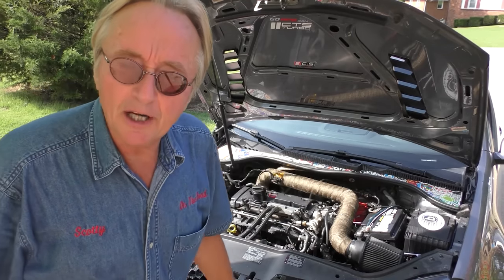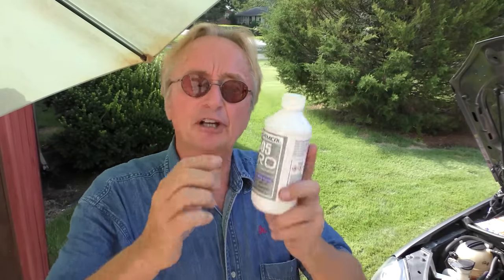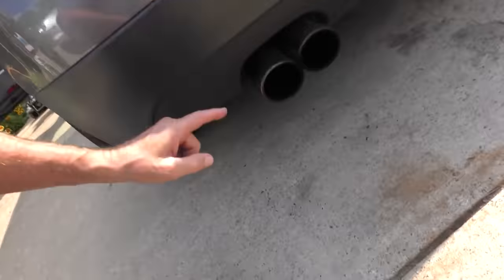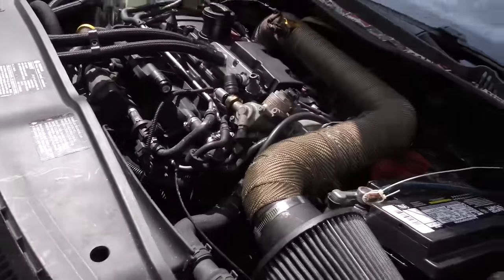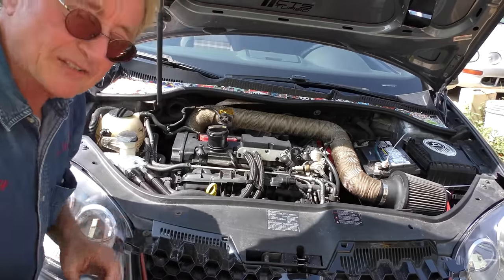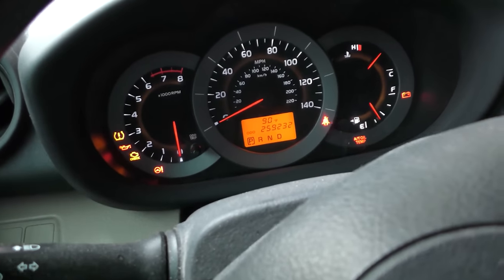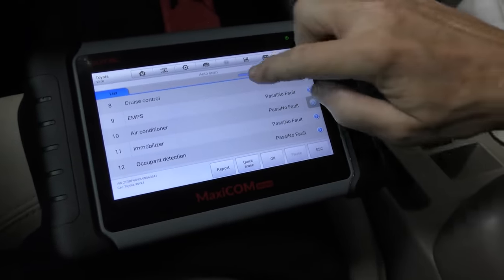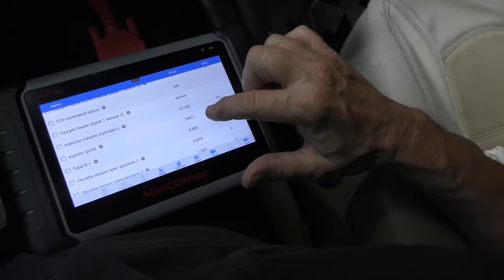3 Things That Will Make Your Engine Last Forever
3 Things That Will Make Your Engine Last Forever, DIY life hack and car repair with Scotty Kilmer. Car life hacks. How to save thousands of dollars by not having to go to an auto mechanic for car engine repairs. How to fix cars. Expensive car engine repairs. Car hacks that will save you thousands in car engine repairs. 5 minute life hacks to make your engine run as long as possible. How to tell if your engine has a problem. Car engine maintenance tips. Car advice. DIY car repair with Scotty Kilmer, an auto mechanic for the last 54 years.

⬇️Scotty’s Top DIY Tools and Products:
►Best Scan Tools:
1. Bluetooth Scan Tool
2. Cheap Scan Tool
3. Mid-Grade Scan Tool
4. My Fancy (Originally $5,000) Professional Scan Tool

►Best Car Jump Starters:
1. No Charging Required Jump Starter
2. Mid-Grade Jump Starter
3. Fancy Jump Starter

►Best Car Accessories:
1. Dash Cam (Every Car Should Have One)
2. Key Finder (To Find Lost Car Keys)
3. Tire Gauge (To Check Tire Pressure)
4. Tire Air Pump
5. Car Memory Saver (Use When Changing Your Car's Battery)
6. Car Odor Eliminating Rocks (Removes Smells in Your Car)

►Best Fluids for Your Car:
1. NuFinish Car Polish (Use on Paint or to Stop Windshield Squeaks)
2. Meguiar's Headlight Coating (Keeps Your Headlights from Fading)
3. Meguiar's Headlight Restoration Kit (Restores Faded Headlights)
4. Meguiar's Car Scratch Remover
5. AT-205 Reseal (Can Stop Leaks in Your Engine, Transmission, Etc)
6. Invisible Glass Cleaner (Inside/Outside Car Window Cleaning)
7. ATS 505 Fuel System Treatment

►Best Tools for Working on Your Car:
1. Best Small Flashlight
2. Best Expensive Multi-Use Flashlight
3. Car Battery Tester
4. Basic Mechanic Tool Set
5. Professional Tool Set
6. Ratcheting Wrench Set
7. CSCRI Impact Kit
8. Corded Impact Wrench
9. Electrical Circuit Probe (For Testing Power, Ground, and Shorts)
10. Socket Extension Bar
11. Small Sledge Hammer
12. Best Borescope for Seeing in Tight Spots